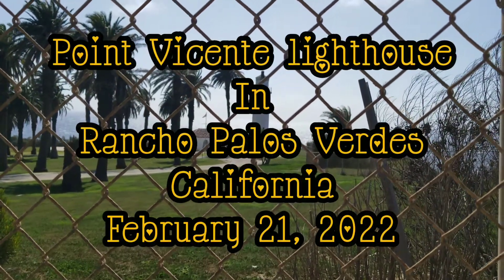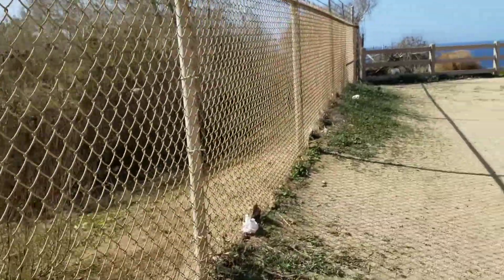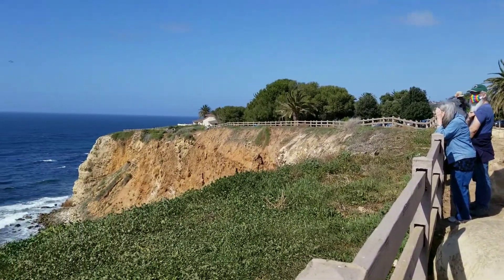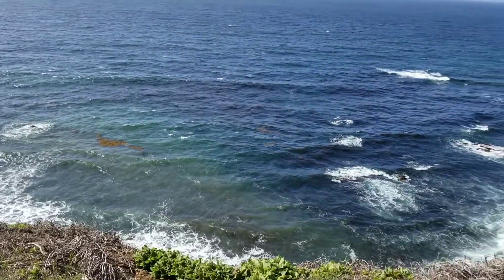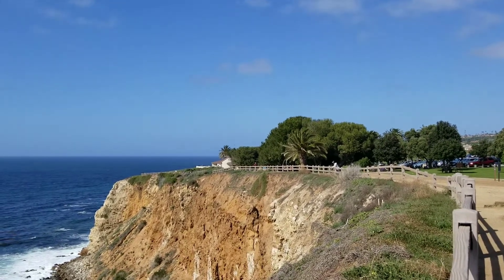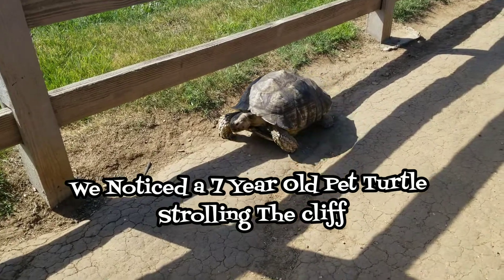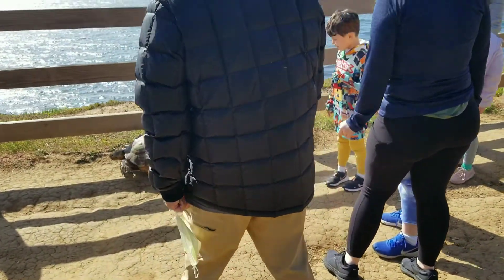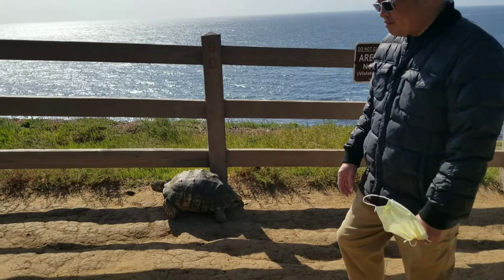Point Vicente Lighthouse Feb. 21, 2022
Rancho Palos Verdes